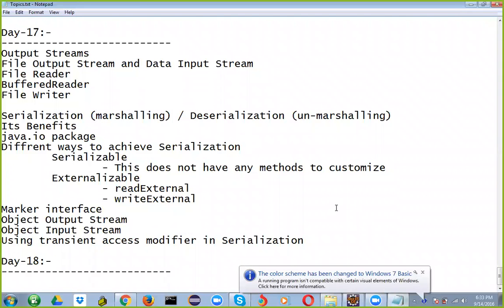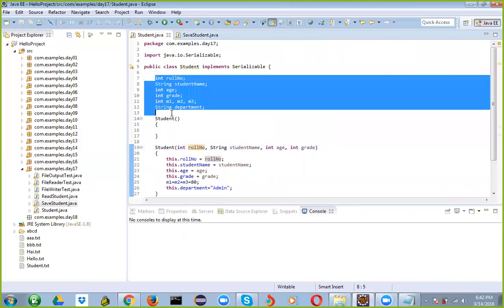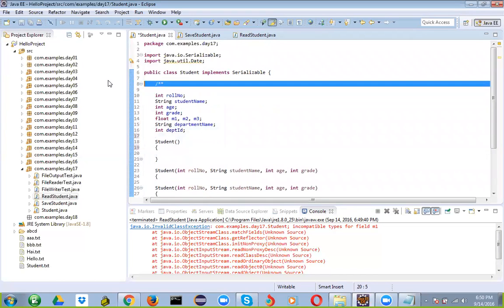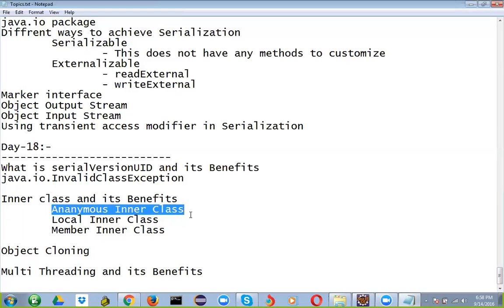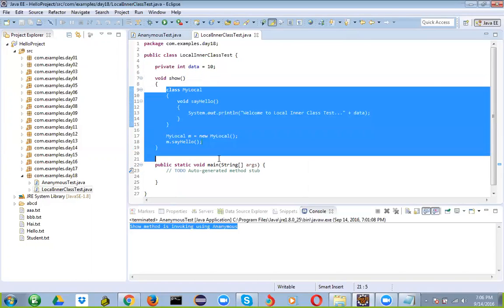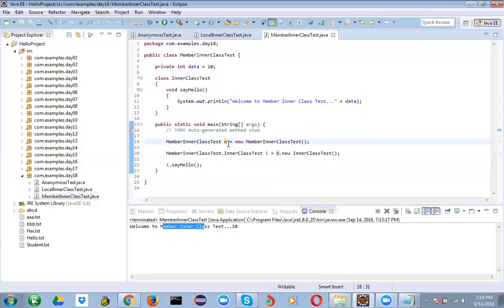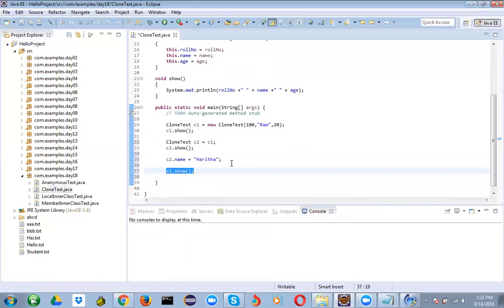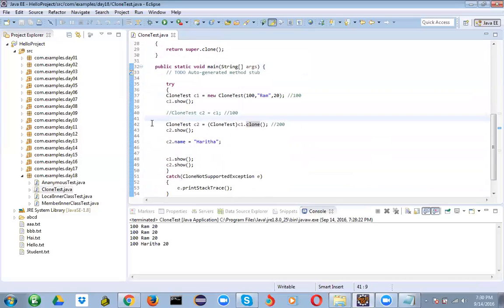Java Training Day 18 | Java Full Course | Coding Skills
Day-18:-
What is serialVersionUID and its Benefits
java.io.InvalidClassException

Inner class and its Benefits
 Ananymous Inner Class
 Local Inner Class
 Member Inner Class

Object Cloning
java.lang.Cloneable
CloneNotSupportedException

programming languages
software programming
programming language
programming courses
learn programming
coding skills by srinivas
coding skills